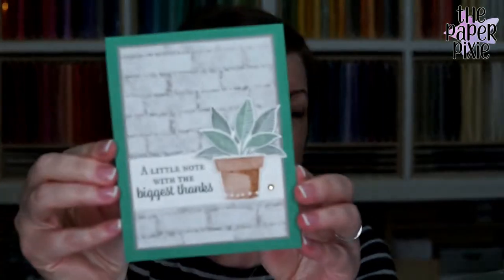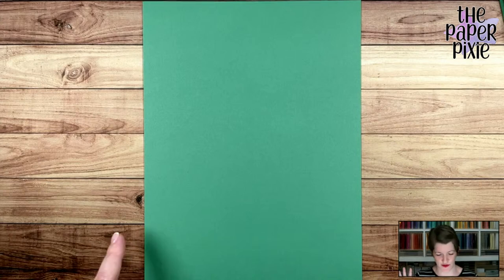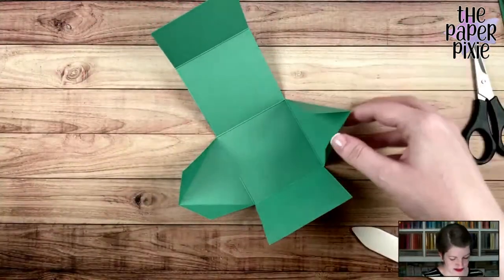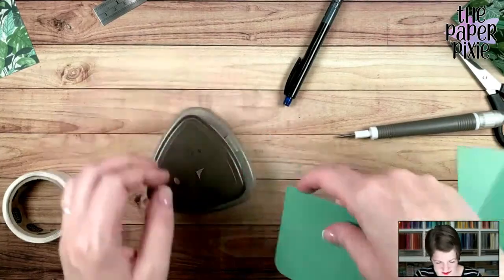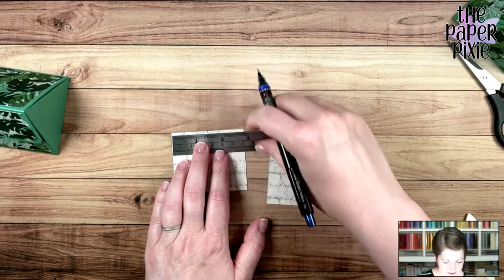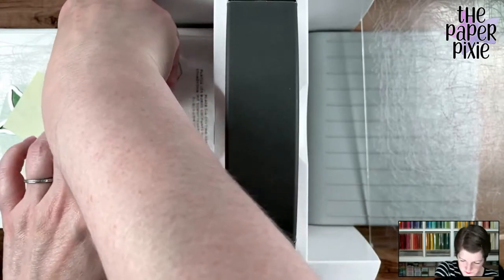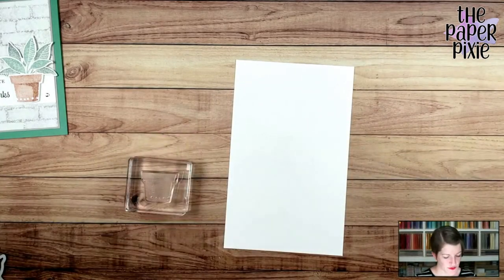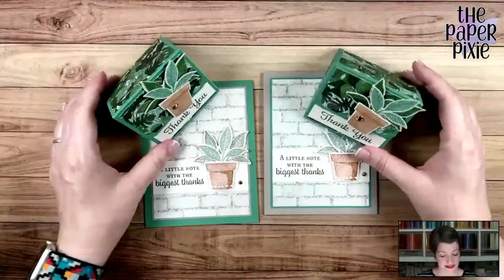🔴 LIVE! with The Paper Pixie - Thank You Card and Prism Gift Box Tutorial - Episode 200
Today I'm sharing two projects. The first is a quick & easy thank you card featuring the Plentiful Plants Bundle! Next is a Prism Gift Box tutorial featuring the Bloom Where You’re Planted Product Suite to create an adorable triangular gift box! This is a perfect gift box for treats or a gift and I can't wait to share this Bloom Where You’re Planted Prism Gift Box with you!

0:00 Welcome
4:47 Project sneak peek
7:22 Prism box project tutorial
38:54 Card project tutorial

Join me for a live papercrafting tutorial!